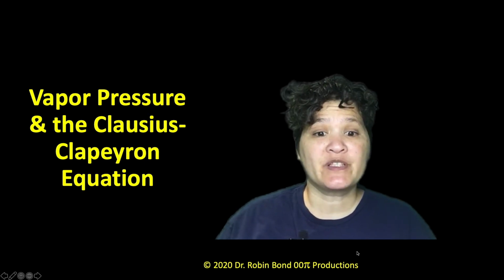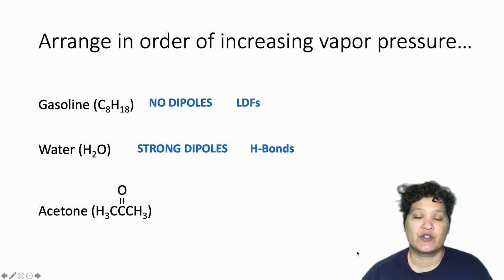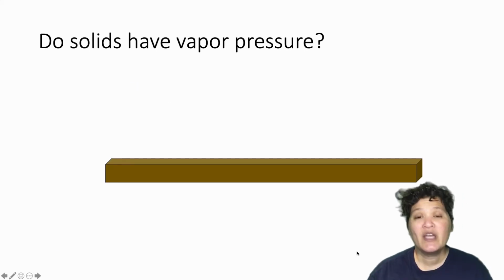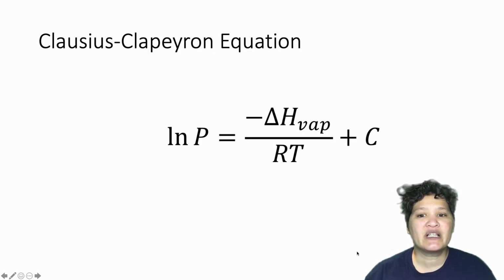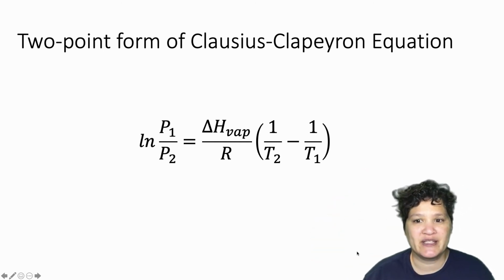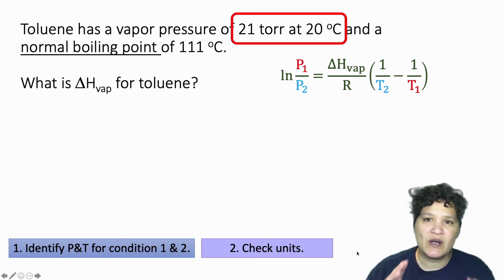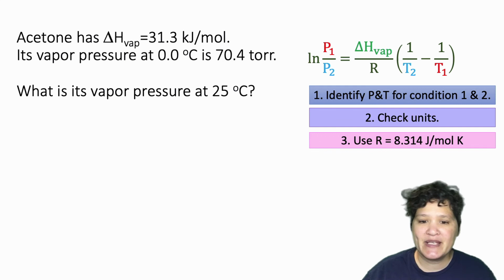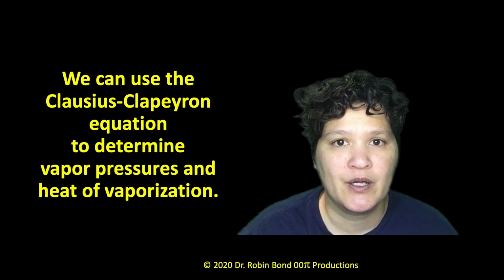Vapor pressure and the Clausius-Clapeyron equation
What's vapor pressure? What affects the vapor pressure of a substance? And how do we determine the vapor pressure using the Clausius Clapeyron equation?